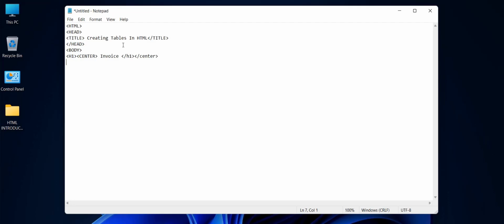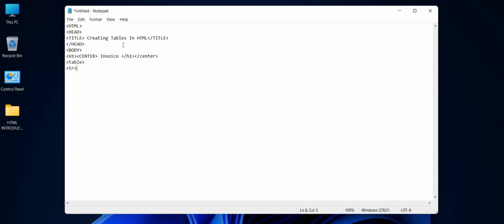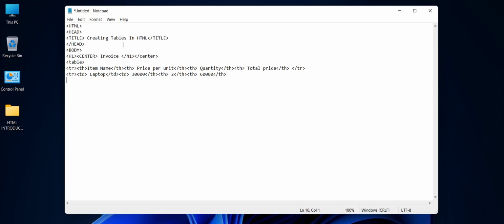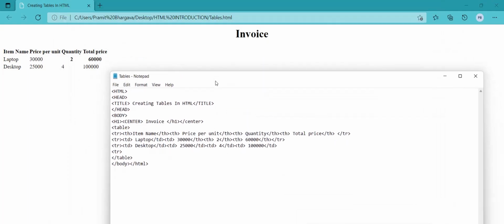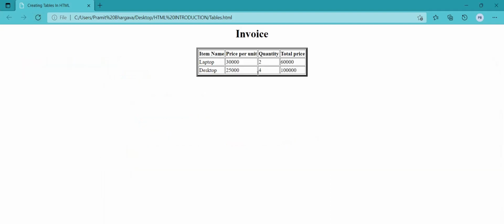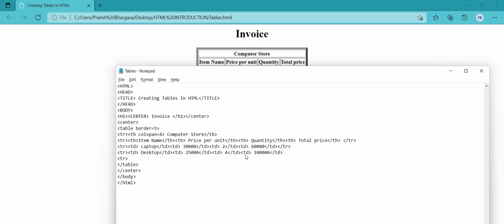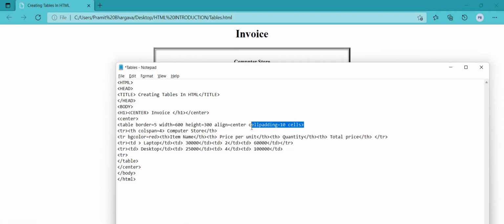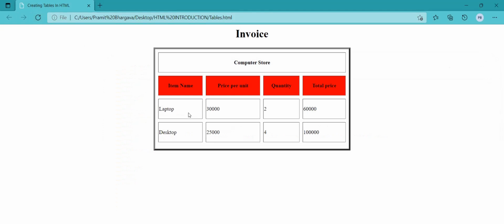HTML Tutorial 4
Hi Guys,

In this video we will be making HTML tables and we learn how to customize them